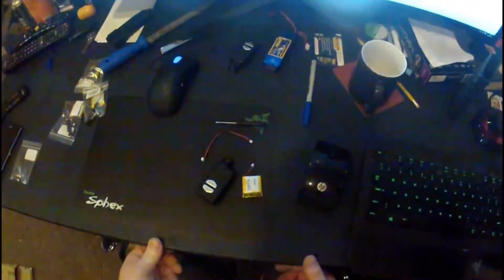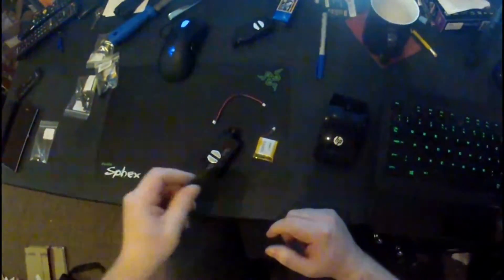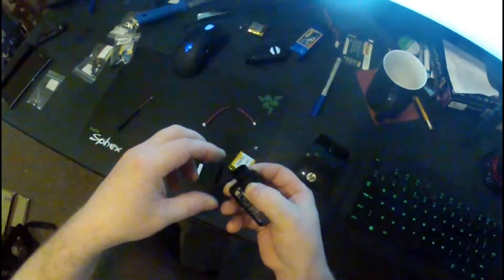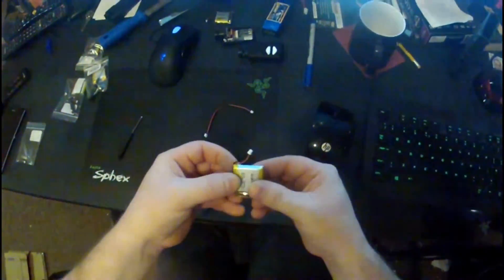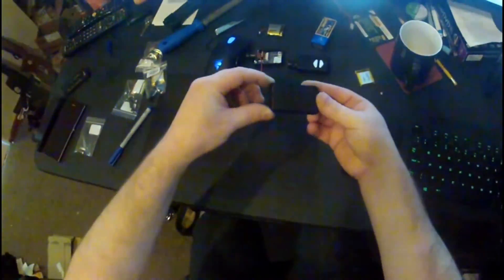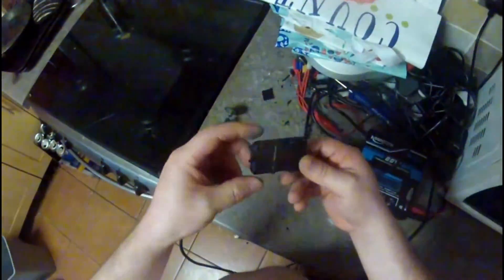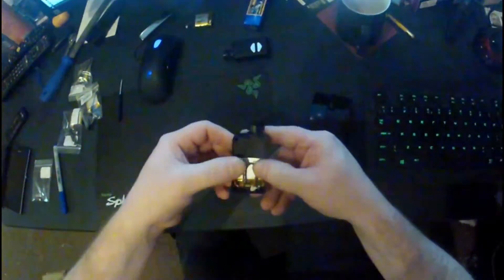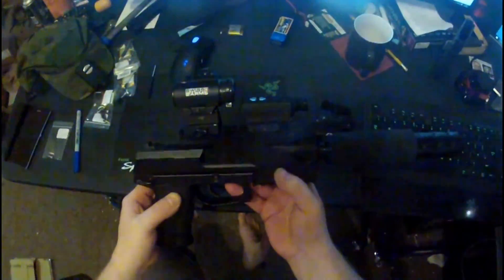Hippo Tech (1) - Mobius Actioncam Quick Change Battery Mod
This vid shows how to modify a Mobius Actioncam to be able to quick change the battery allowing extended filming when you have no access to a charger.
I hope it is helpful and enjoyable to watch. :-)

Battery Extension Lead